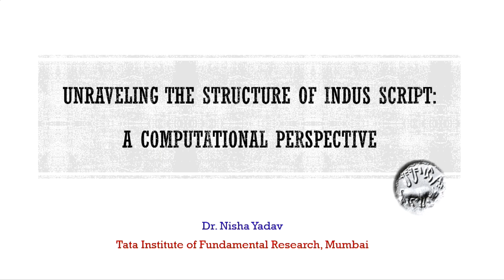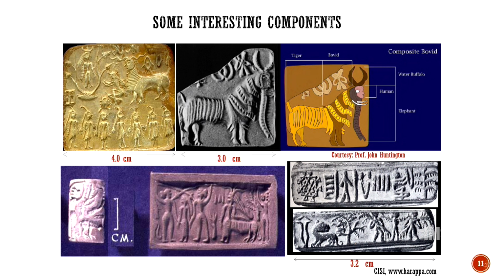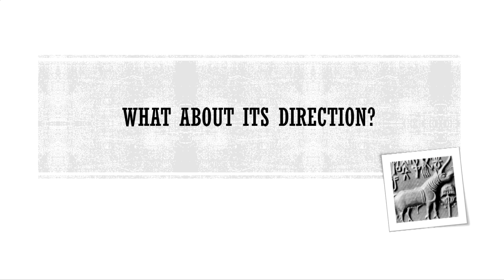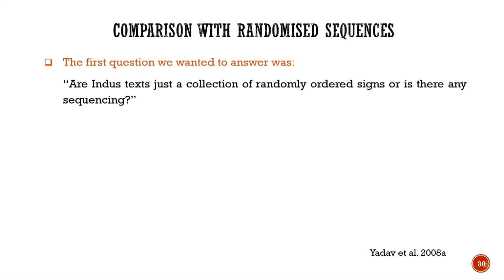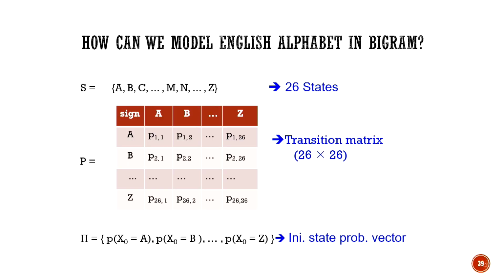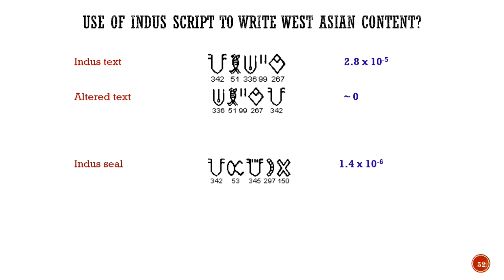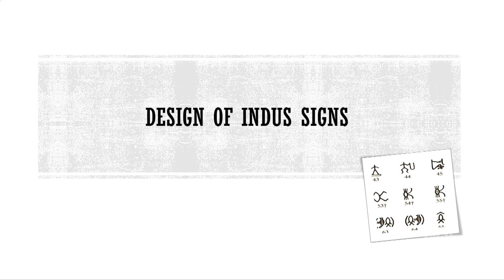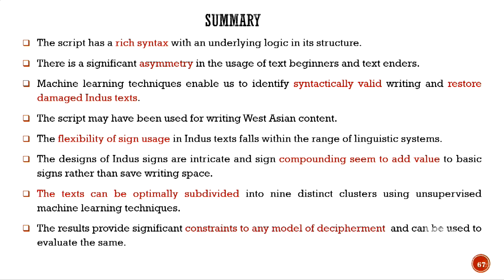Unraveling the Structure of the Indus Script: A Computational Perspective by Nisha yadav